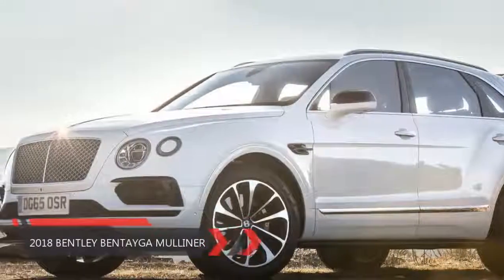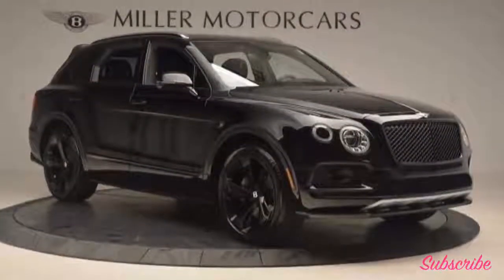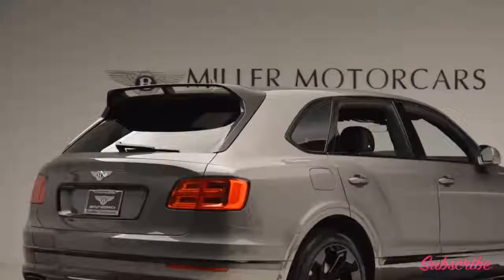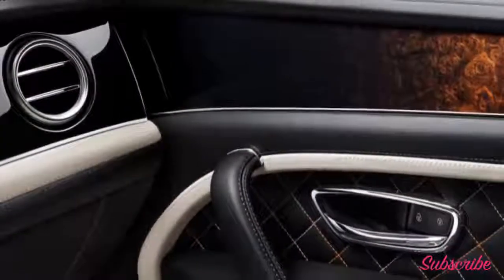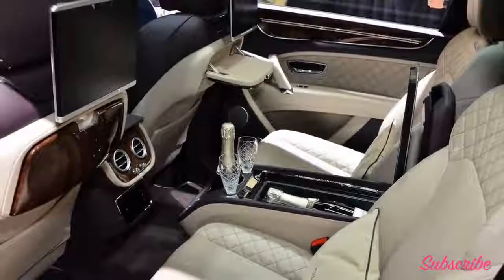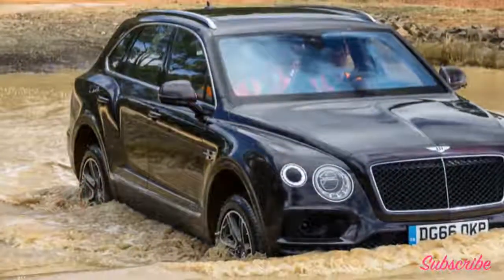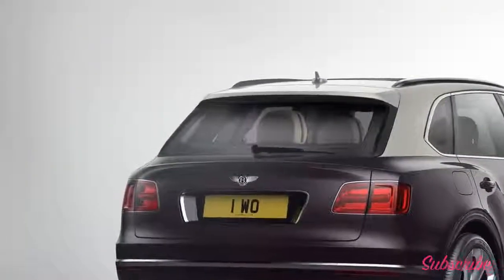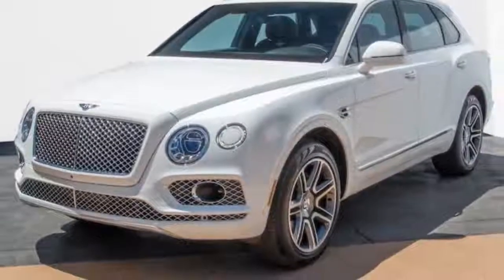New 2018 Bentley Bentayga mulliner - Must See - Awesome SUV - CarBest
New 2018 Bentley Bentayga mulliner - Must See - Awesome SUV